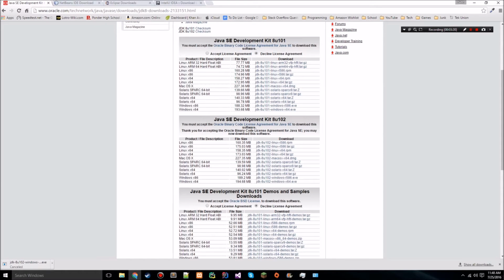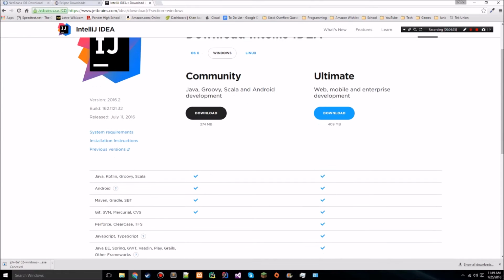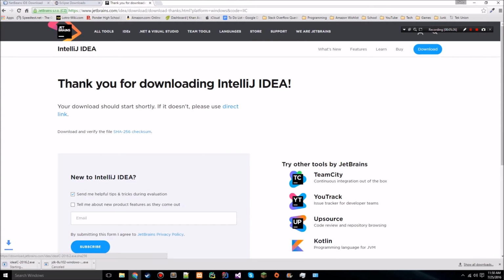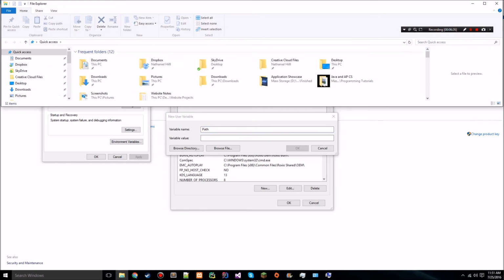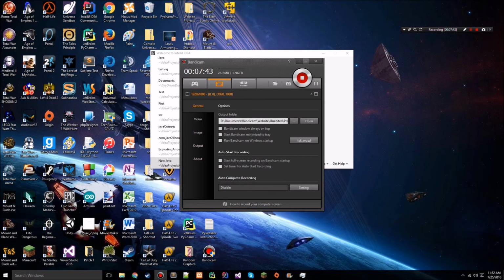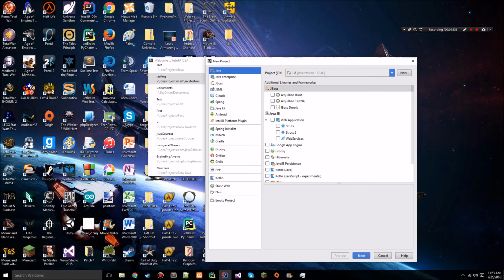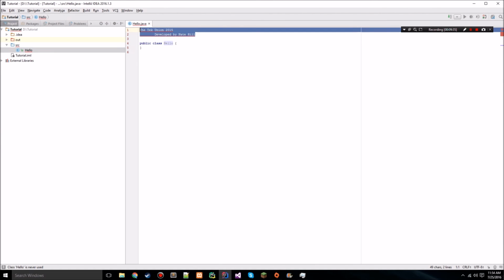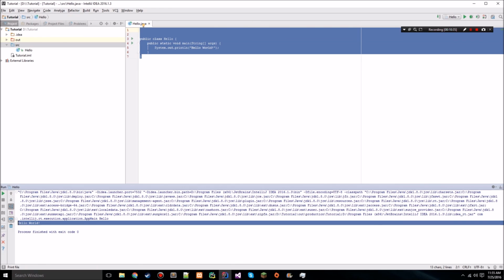Java and AP Computer Science Tutorial 1: Introduction and Installing the JDK and an IDE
Welcome to Java Programming with AP CS topics. In this series we will be discussing Java Programming focused around AP CS.